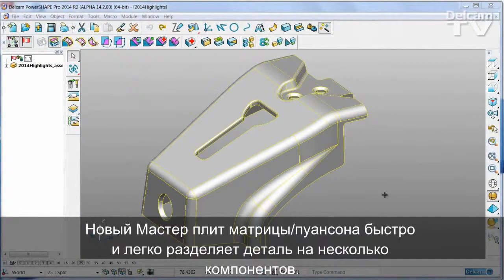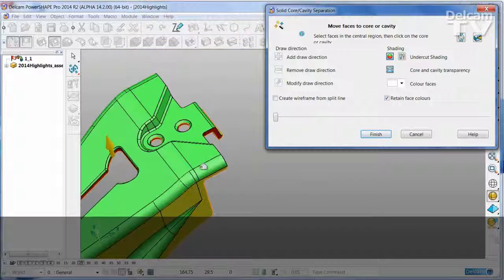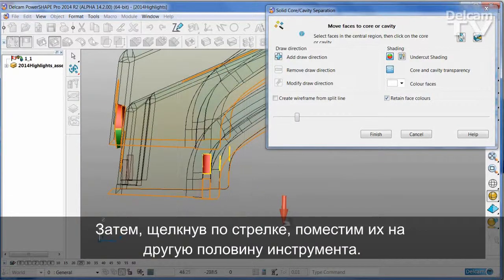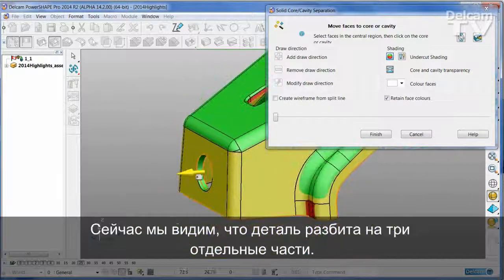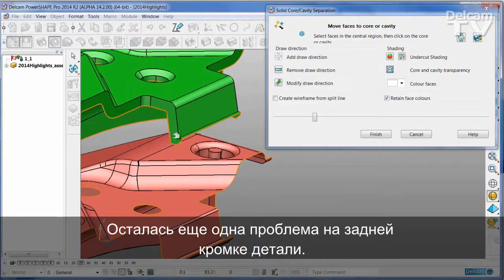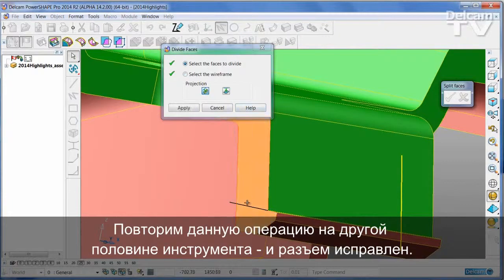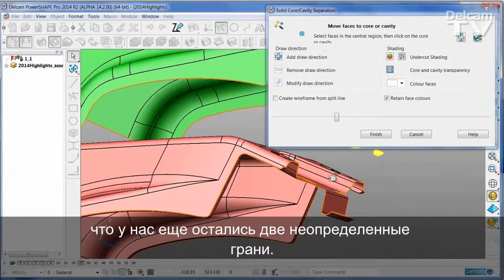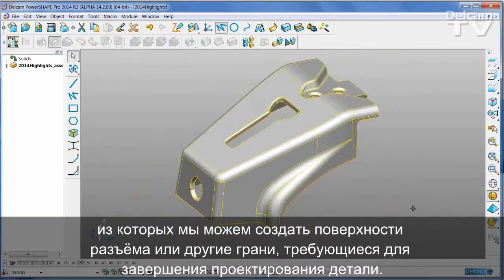Мастер создания штампов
Быстрое и легкое разделение деталей на матрицу, пуансон и вкладыши